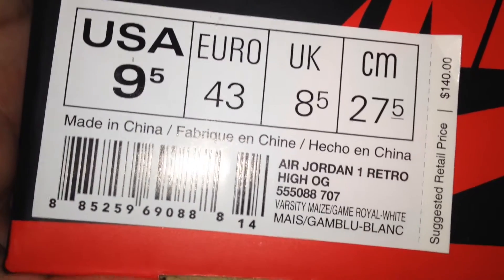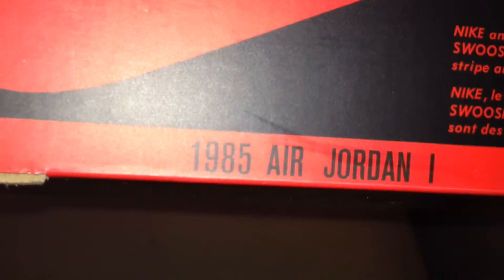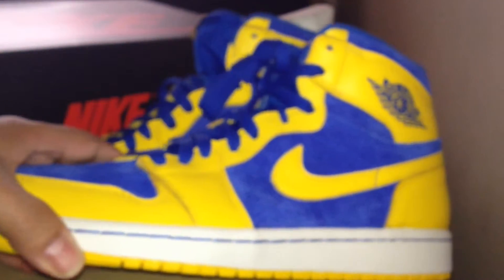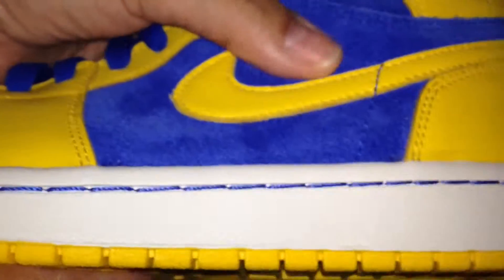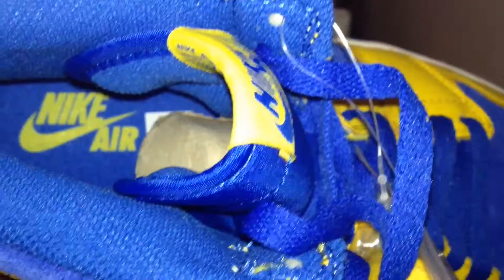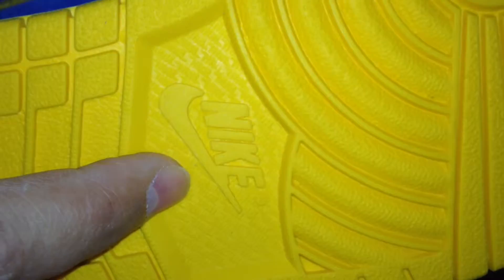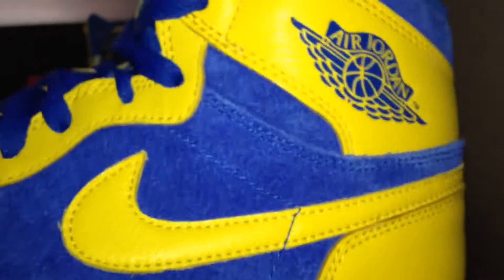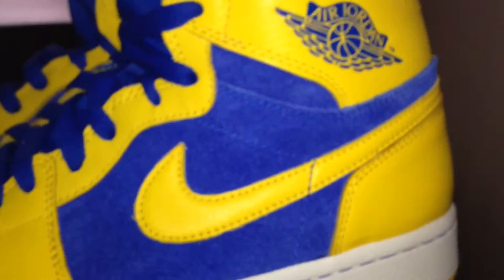Here_r_shoes EP: 73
Love the Air jordan 1's OG super dope.